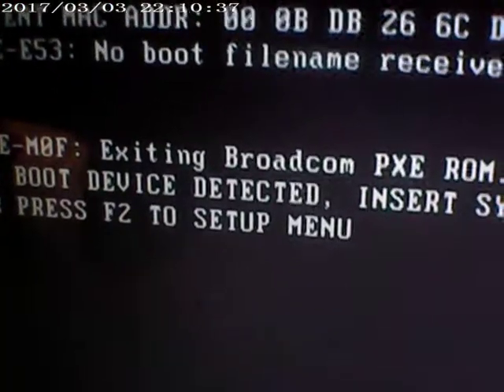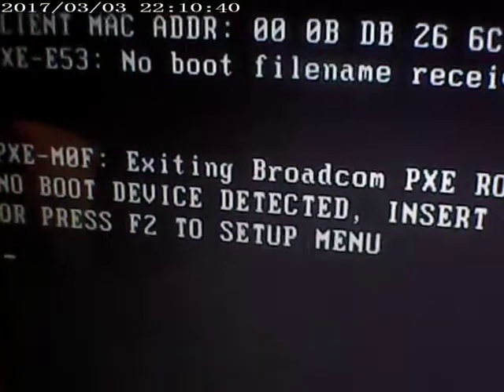Trouble Shooting An Old Dell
We bought an old Dell Dimension about two years ago at a yard sale and its sat in the corner this whole time. Now, i am going to try to trouble shoot it again. Determined to either find out what the problem is or gutting the computer out for parts and using the tower to build another computer.